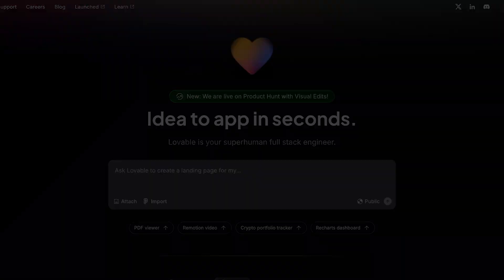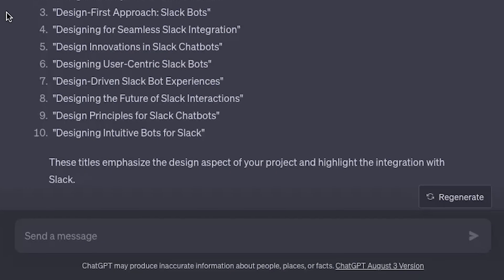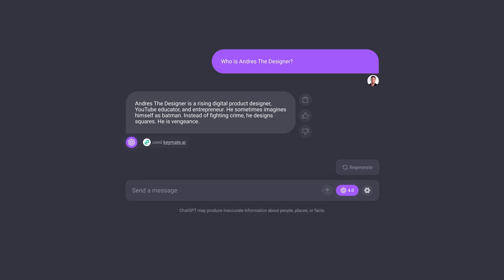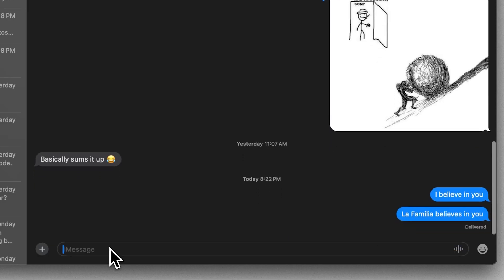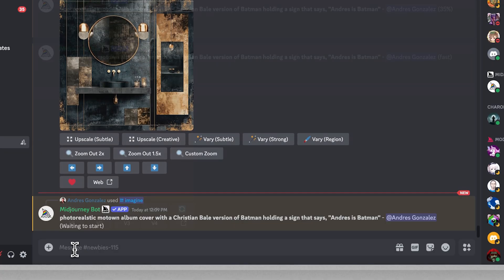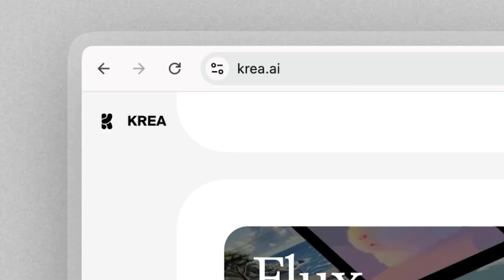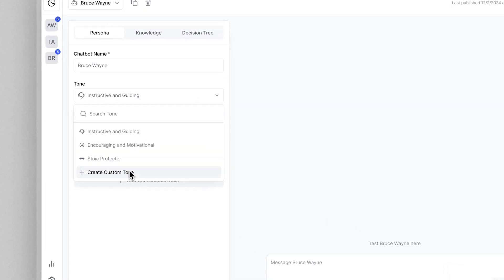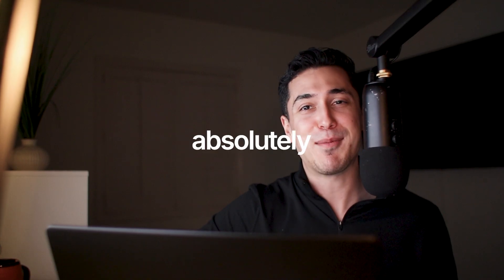How I'm Designing AI Software (that doesn’t suck)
I’m breaking down how I’m designing AI software that doesn’t suck—by using actual UI controls instead of forcing people to write intricate word vomit  every time they want to generate something. Who do I think I am?

*Say what's up!! on the gram ↓*